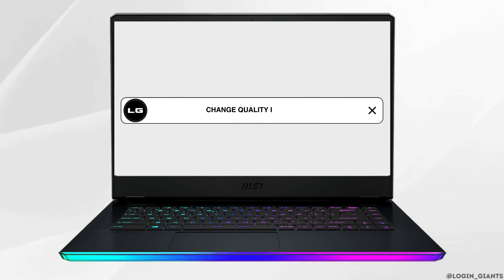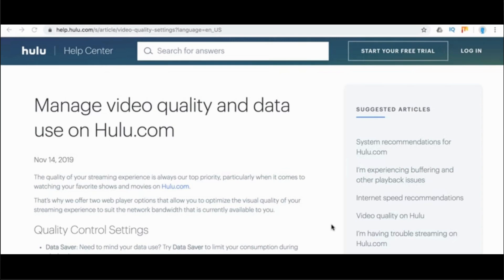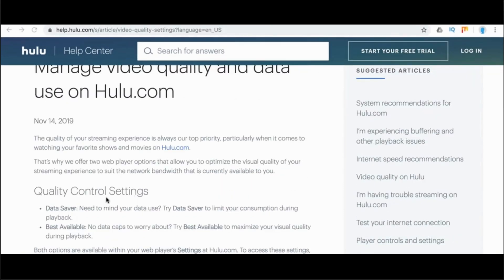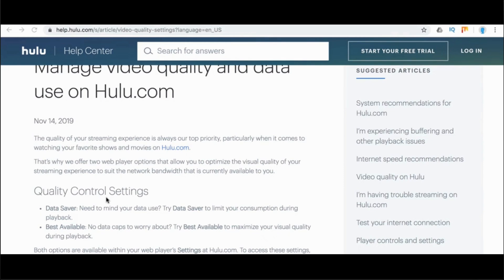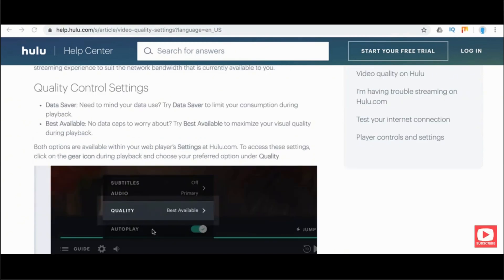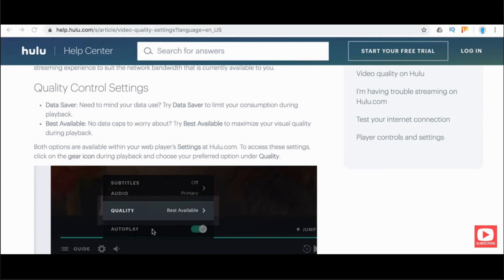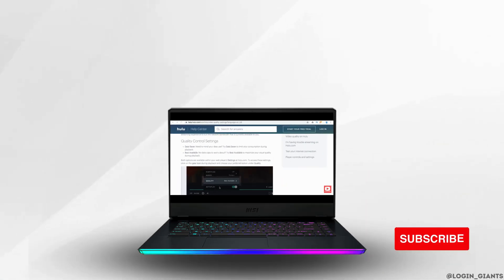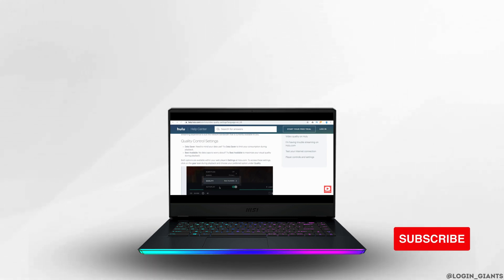How to Fix Hulu Bad Quality Video (LATEST FIX)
Struggling with bad video quality on Hulu in 2024? This latest fix guide provides a comprehensive solution to improve your streaming experience. Ideal for Hulu users facing issues with video clarity and streaming quality.

In this tutorial:
0:00 - Introduction
0:05 - How to Fix Hulu Bad Quality Video (LATEST FIX)

This video is a must-watch for anyone experiencing poor video quality on Hulu. From checking your internet connection to tweaking Hulu's settings, this guide covers all the effective methods to enhance your viewing experience. Follow these steps to enjoy crystal clear streaming on Hulu.

Elevate your Hulu watching experience with this up-to-date guide on fixing bad quality video!